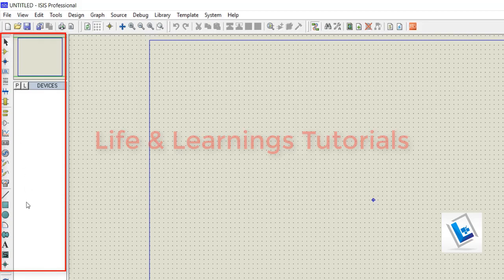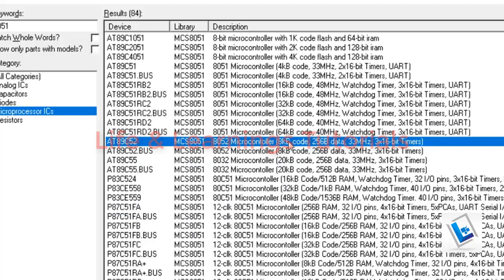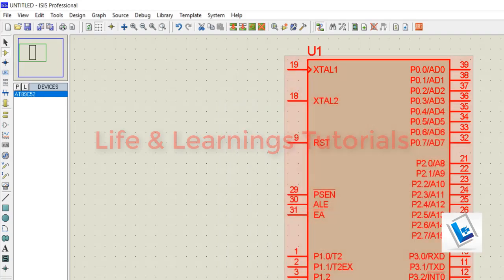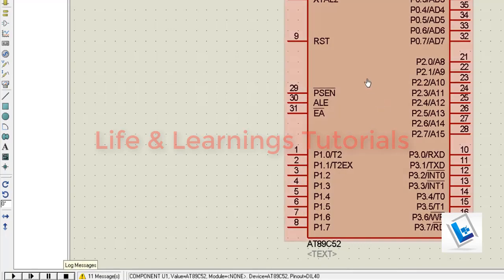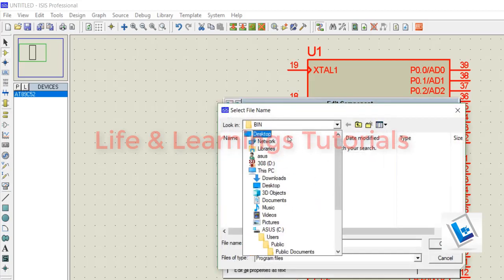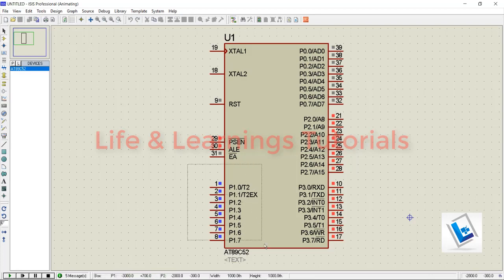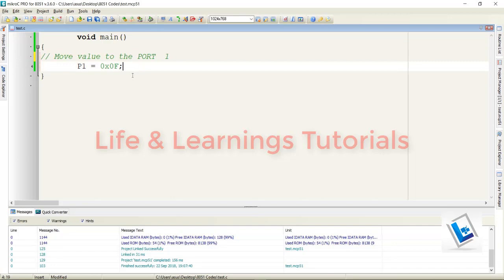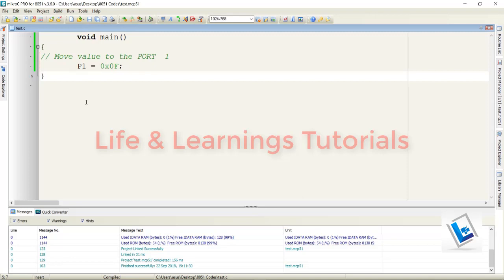8051 Tutorial 9 - New Project in Proteus